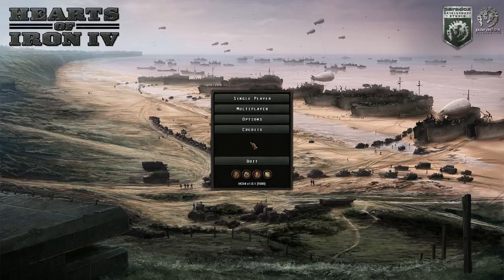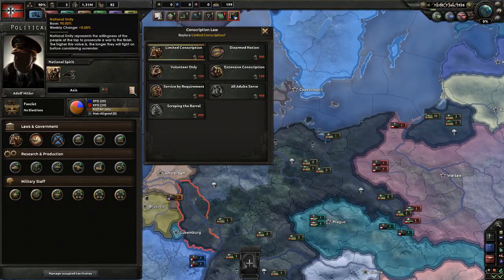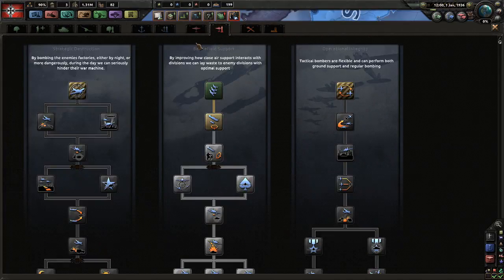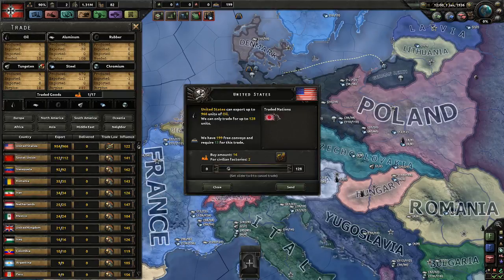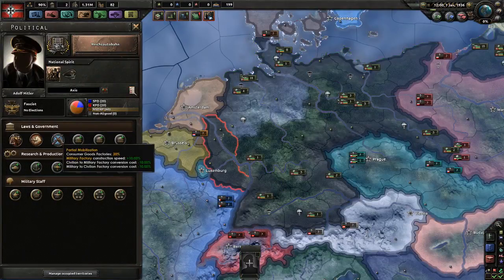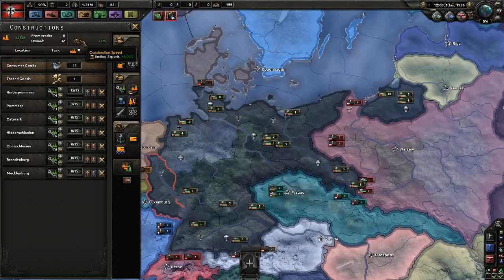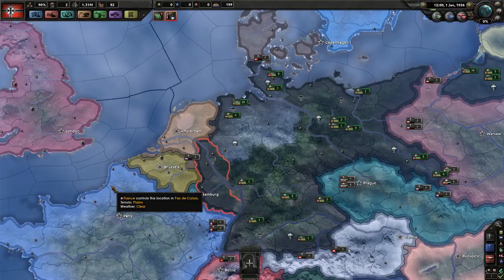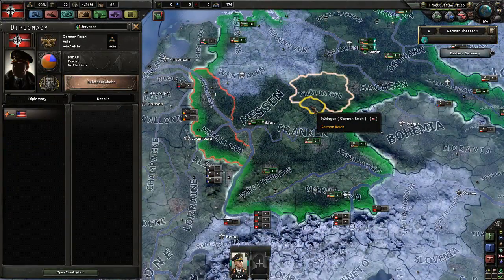Let's Learn: Hearts of Iron IV ~ S01 E01 ~ Introduction to the game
Welcome to World War II and Hearts of Iron IV!

In our Let's Learn we are going to get to grips with the game mechanics, the setting, the strategy and hopefully the taste of victory.
We will play Germany, start WWII and hopefully end it all the same in our favour.
However as this is a Let's Learn... I cannot promise anything ;-)

Note:
Being in Germany I am prohibited by law to show the face of a certain person or the national flag or symbols.

Feel free to tweet, retweet, share and favourite